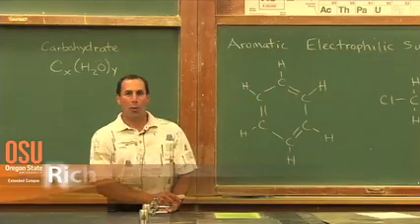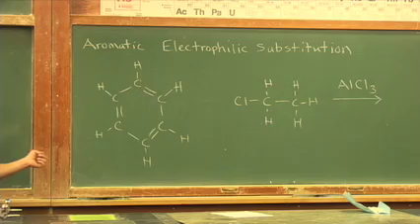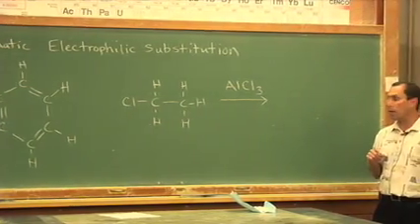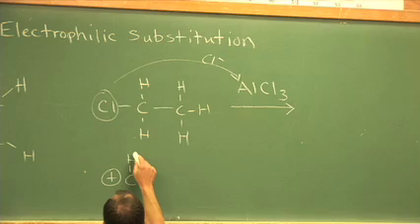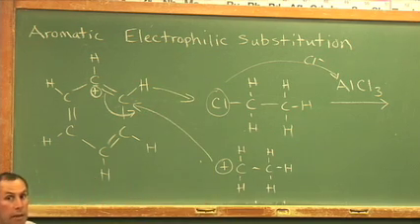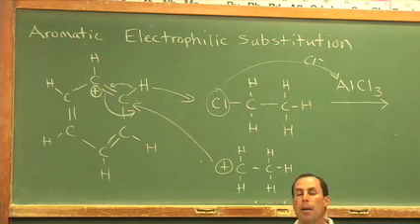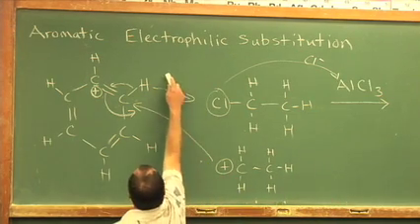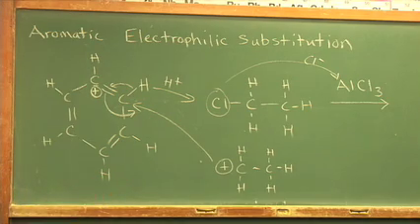Aromatic Electrophilic Substitution